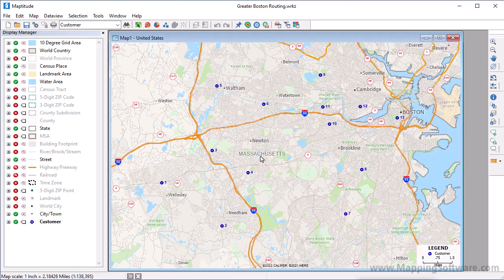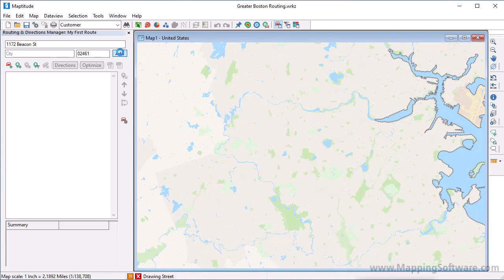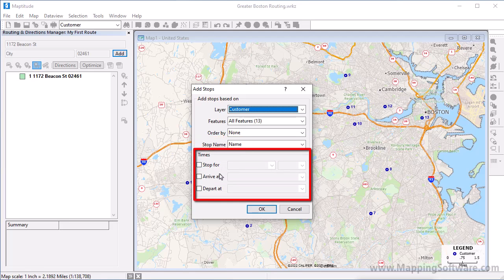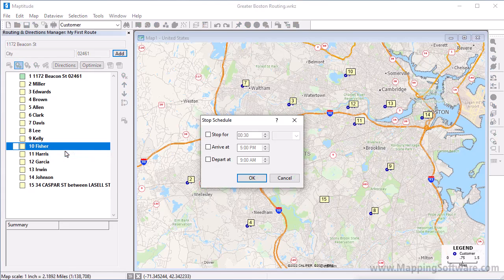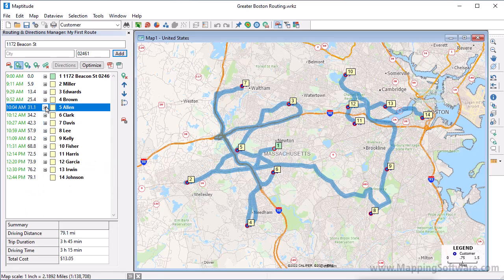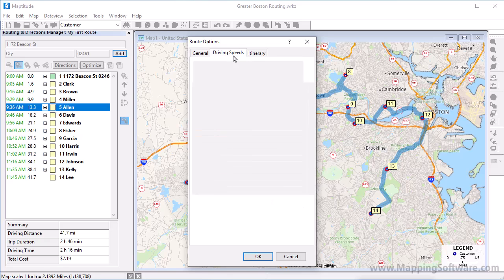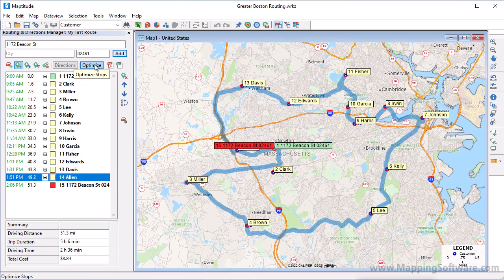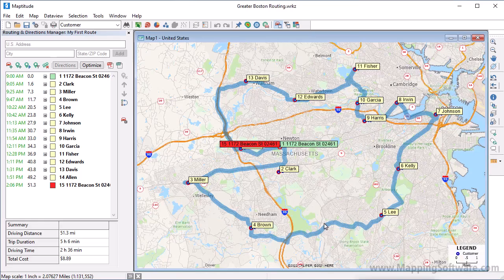Routing & Directions Manager: Optimizing Routes and Deliveries | Maptitude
Do you need to manage routes, deliveries, and optimize directions efficiently? Look no further! Maptitude's directions, deliveries, and optimized routing software is your ultimate solution. If you're searching for the best tools to streamline your delivery operations and create efficient routes, we’ve got you covered.

Maptitude’s routing and logistics features help you determine the most efficient routes for multiple vehicles, optimize deliveries based on time windows, and manage routes with constraints like weight limits and vehicle capacity. The goal is to reduce travel time, cut fuel costs, and improve delivery efficiency.

With Maptitude, you can:

• Access essential route data, including traffic patterns and delivery locations • Optimize delivery routes based on time windows and customer demand • Efficiently manage fleets of vehicles for deliveries, pickups, and backhauls • Perform what-if analysis to evaluate different route and scheduling scenarios • Improve logistics and reduce operating costs with optimized routes

In this video, we explore Maptitude's advanced routing and logistics capabilities. Discover how to use Maptitude for directions, deliveries, and route optimization to enhance your business operations. Whether you're a logistics manager or fleet coordinator, this video is essential viewing.
Don't miss out on the latest routing and logistics solutions – stay ahead of the competition!

📝 Video Summary
In this video tutorial, learn how to effectively use Maptitude's Routing & Directions Manager to create optimized routes for deliveries and pickups. We cover different methods for adding stops, optimizing routes, and generating detailed directions for your fleet, making it a comprehensive tool for improving logistical efficiency.

⏱️ Timestamps
00:00 – Introduction
00:01 – Adding a New Route
00:37 – Methods for Adding Stops
01:45 – Setting Stop Order and Scheduling
02:25 – Optimizing a Route
03:05 – Creating a PDF of Directions
03:45 – Adjusting Route Settings and Itineraries
04:30 – Returning to the Starting Point
05:45 – Creating Multiple Routes
06:30 – Conclusion

🔑 Key Takeaways
• Learn how to use various methods for adding stops to your routes.
• Discover how route optimization can significantly reduce driving time.
• Understand how to customize driving schedules, fuel consumption, and itineraries for each stop.

What did you think about route optimization for deliveries?

📊 [Optional] Poll
How often do you optimize your delivery routes?

🤝 Transparency
Maptitude Mapping Software | Location Aptitude for Everyone™